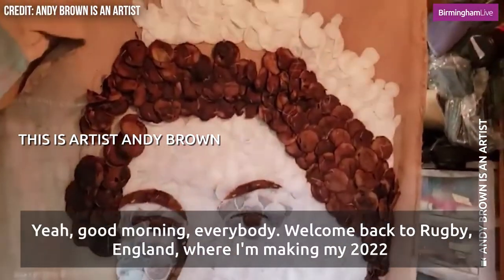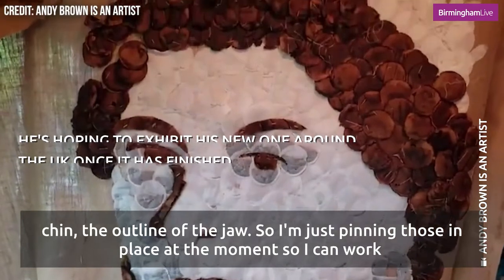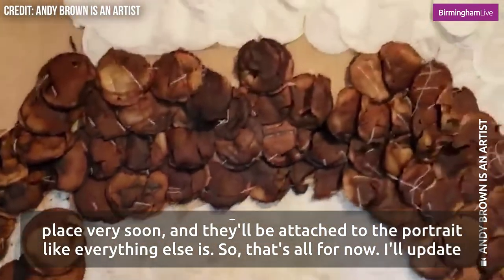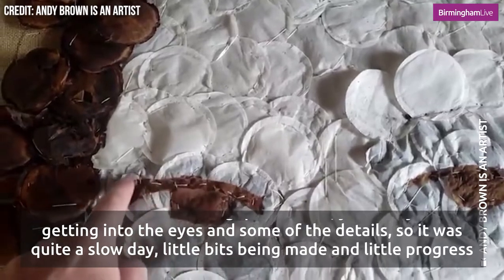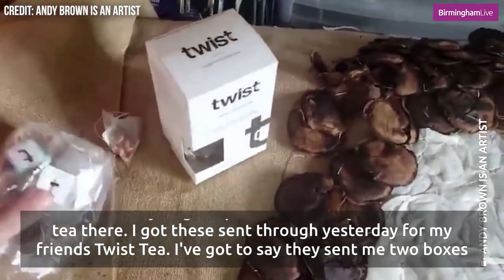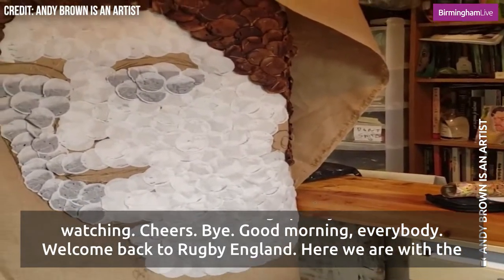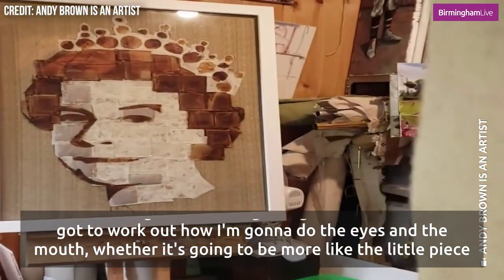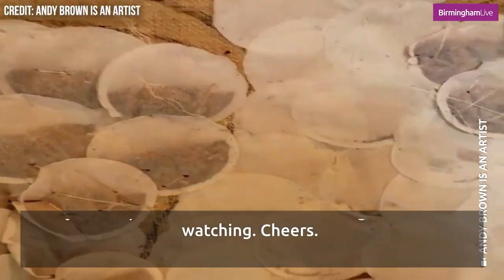Artist makes Queen out of teabags for Platinum Jubilee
An artist famed for drawings of baseball stadiums and sports stars has showcased his latest work - the Queen made out of teabags.

It's not the first time Andy Brown has made the monarch in this way - he attempted it for the first time twenty years ago for the Golden Jubilee, albeit on a much smaller scale.

His new Platinum Jubilee artwork, which he hopes will be finished before this weekend's celebrations, will use moe than 1000 teabags stitched together on a canvas. He hopes he will be able to exhibit and display it all over the U.K. afterwards.

Birmingham Live is the definitive site for Birmingham local news, sport, What's On in Birmingham, forums, blogs and more

If you have a story tip or something you feel we should be investigating, you can email or call on .